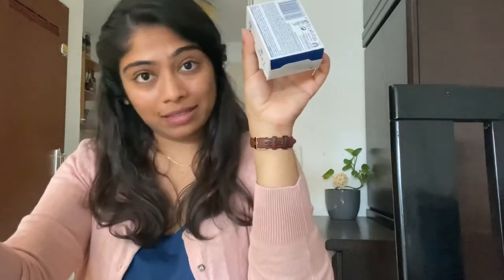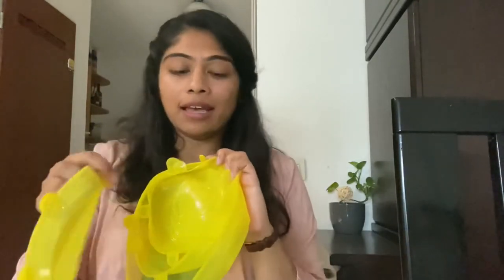Easy ways to reduce plastic usage in everyday life | Zero Waste | No Plastic | Pooja Soha | Germany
If we want to make an impact on the fight against global warming, waste and pollution, we should learn how to reuse reduce and recycle things ♻️
We always say reduce using plastic, remember the first step to reduce is to REUSE.
I’m starting a new series where I’ll be sharing some tips on how to reuse and recycle things in everyday life to reduce or avoid using plastic and to reduce waste.